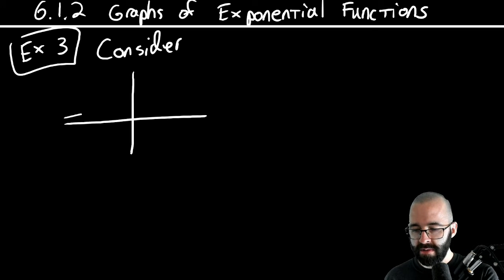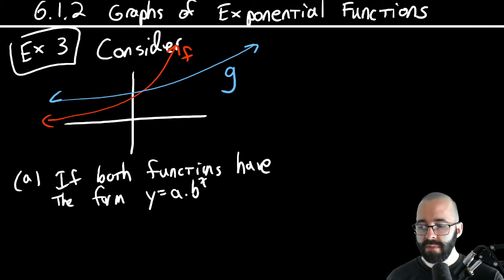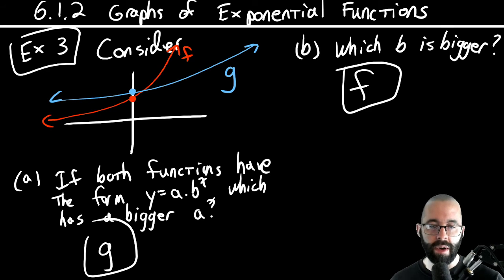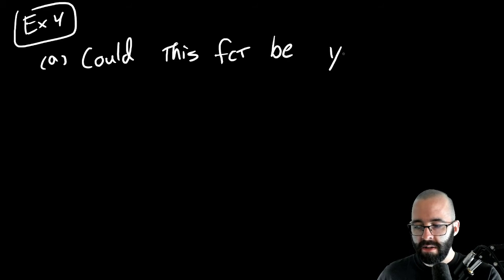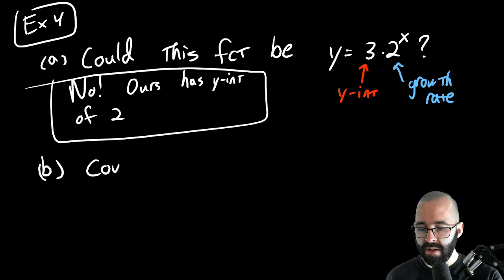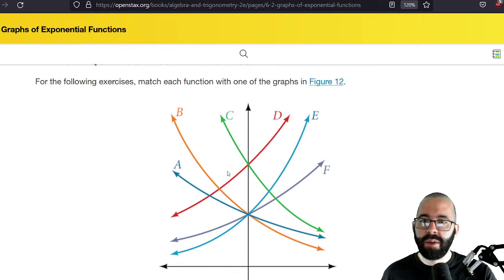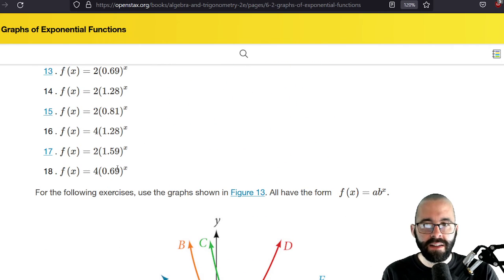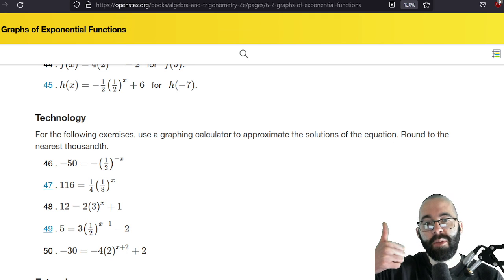6 2 2 Graphs of Exponential Functions